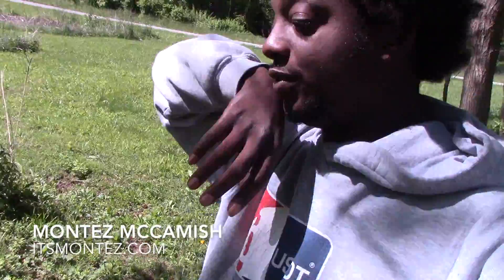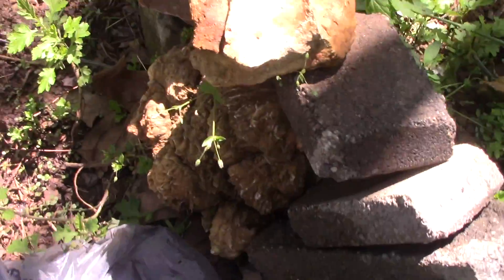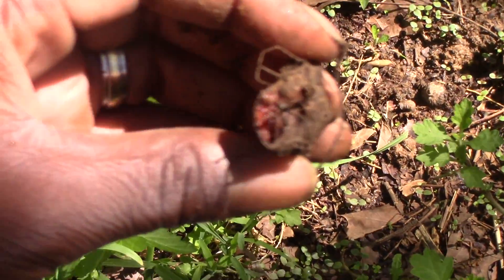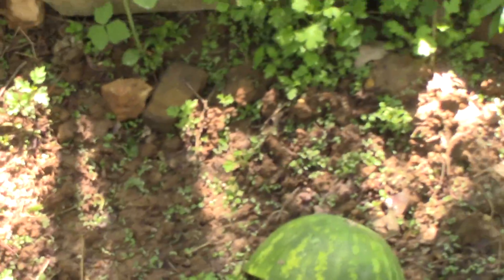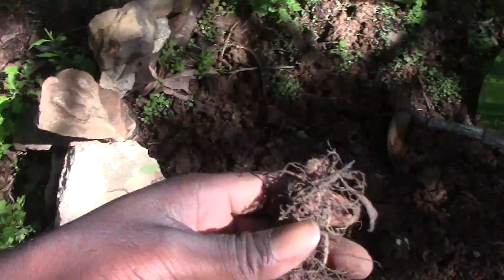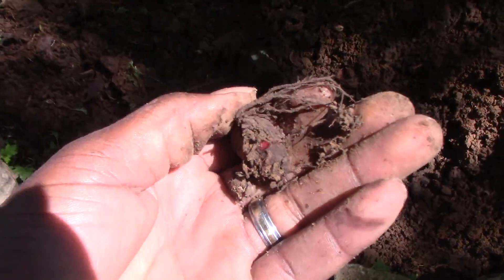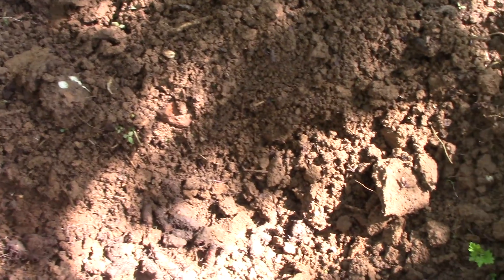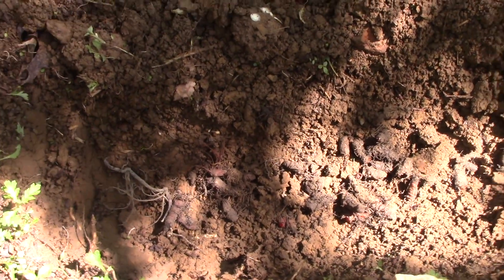Transplanting Blood Root , You can Harvest it Year Round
Bloodroot is a plant. People use the underground stem (rhizome) to make medicine.

Bloodroot is used to cause vomiting, empty the bowels, and reduce tooth pain. It is also used to treat croup, hoarseness (laryngitis), sore throat (pharyngitis), poor circulation in the surface blood vessels, nasal polyps, achy joints and muscles (rheumatism), warts, and fever.

Some people apply bloodroot directly to the skin around wounds to remove dead tissue and promote healing. During the mid-1800s, bloodroot extracts were applied to the skin as part of the Fell Technique for treatment of breast tumors.

In dentistry, bloodroot is used on the teeth to reduce the build-up of plaque. Plaque is a film of saliva, mucus, bacteria, and food particles that can promote gum disease.

Bloodroot is used in herbal medicine in very small doses, mainly for bronchial problems and severe throat infections. The root is used in many pharmaceuticals, mixed with other compounds to treat heart problems, dental applications (to inhibit plaque), and to treat migraines. Bloodroot paste is used externally for skin diseases, warts, and tumors. For ringworm apply the fluid extract. Bloodroot is said to repel insects. The root is used in as an anesthetic, cathartic, emetic, emmenagogue, expectorant, diuretic, febrifuge, sedative, stimulant and tonic.

Other Names:  Coon root, Indian paint, Red Puccoon,  Red root, Tetterwort

Research is very promising for Bloodroot constituents.

Check out this read !

Make your app with ease using App Race

Transplantation de la racine de sang, vous pouvez la récolter toute l'année
प्रत्यारोपण रक्त रूट, आप इसे वर्ष दौर में फसल कर सकते हैं
pratyaaropan rakt root, aap ise varsh daur mein phasal kar sakate hain
移植血根，你可以全年收穫
Yízhí xiě gēn, nǐ kěyǐ quán nián shōuhuò